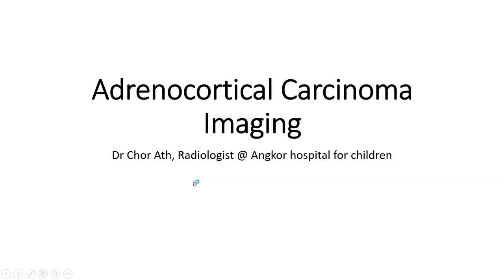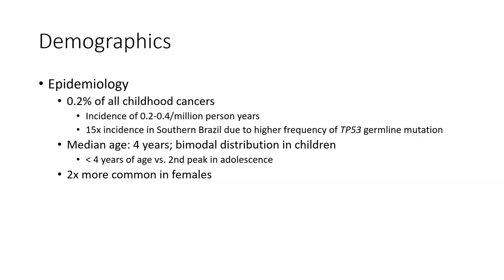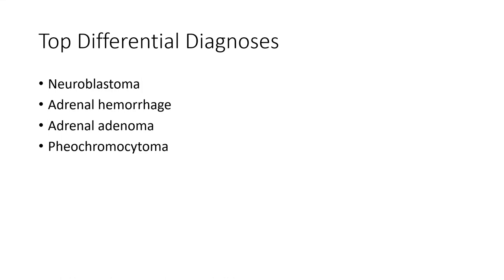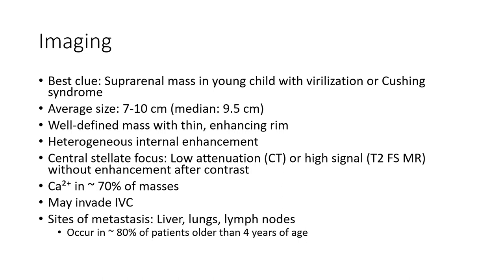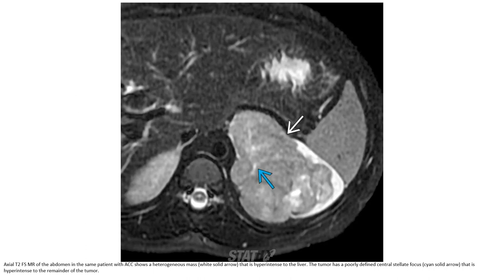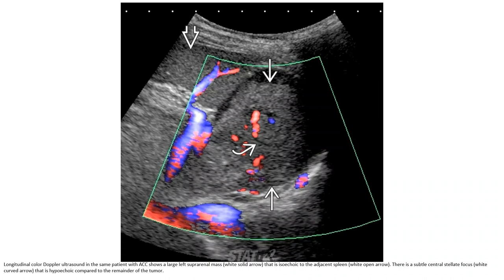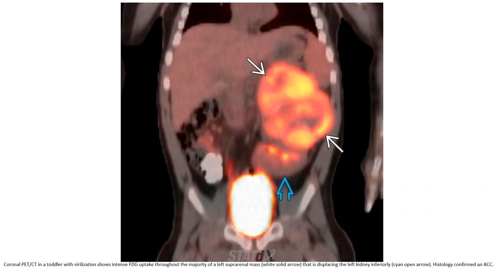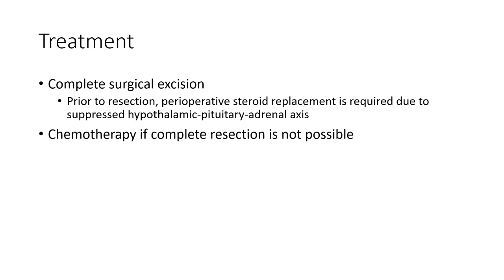Adrenocortical Carcinoma Imaging